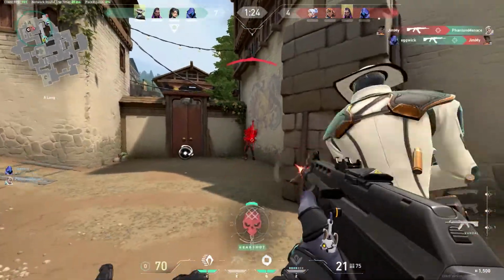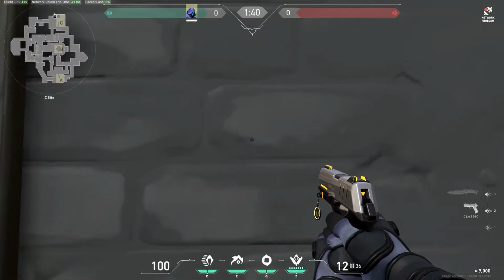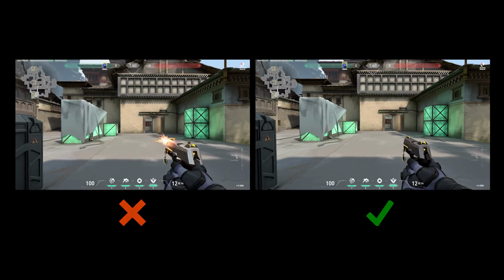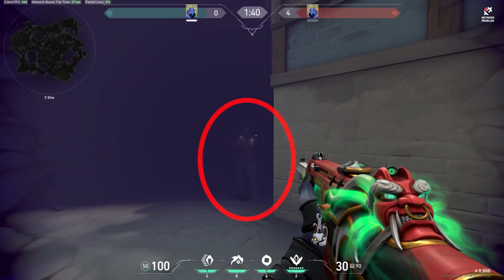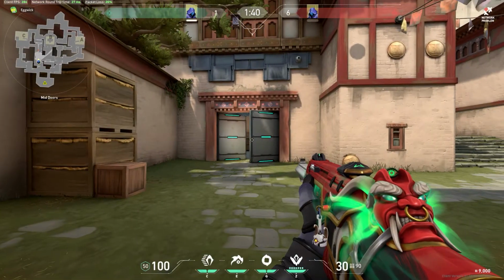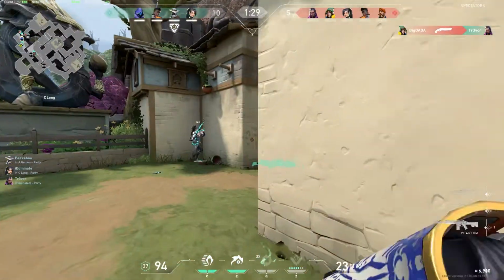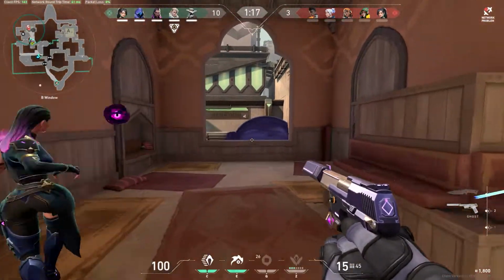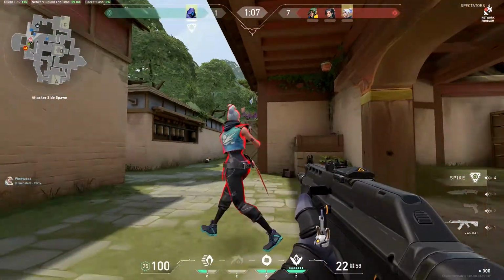5 MOST COMMON Mistakes by OMEN Players (and How to Fix Them)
Hi guys! This is a short video on some common Omen mistakes, and how to solve them easily. Hope you find this helpful! :)

sens: 0.82 | dpi: 500
native res: 1920x1080

CPU: Intel Core i7-8700 @ 3.20GHz
GPU: NVIDIA GeForce GTX 1660 Ti
Monitor: XG27VQ
Mouse: Logitech G Pro Wireless
Keyboard: Anne Pro 2 w/ Gateron Browns
Headphones: Razer Kraken